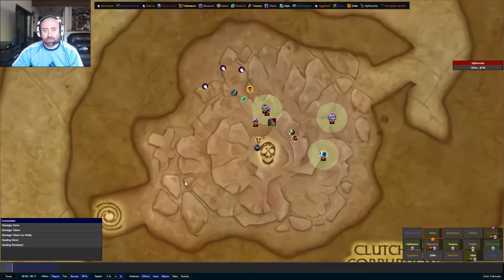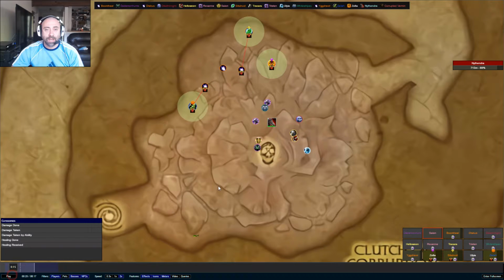How to Nythendra Heroic/Normal Format